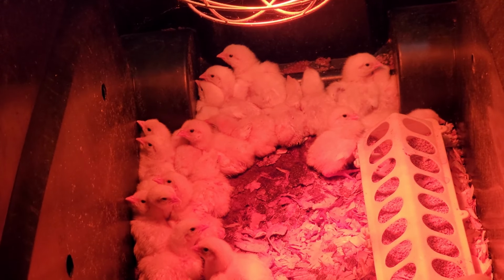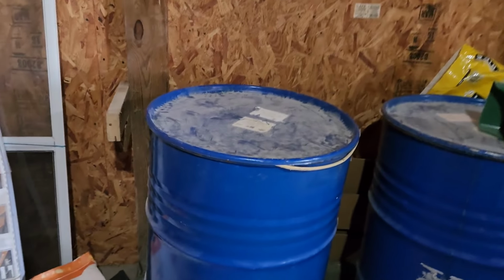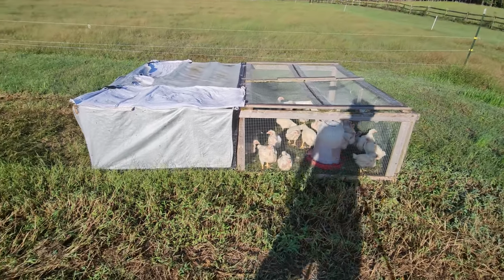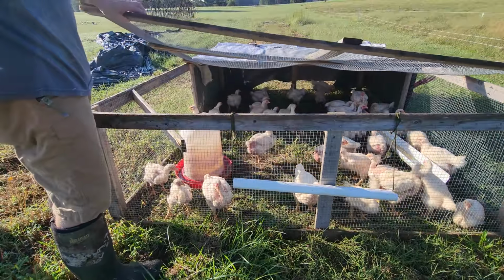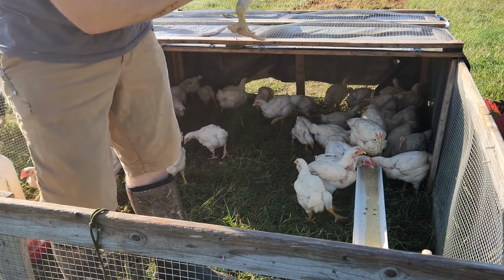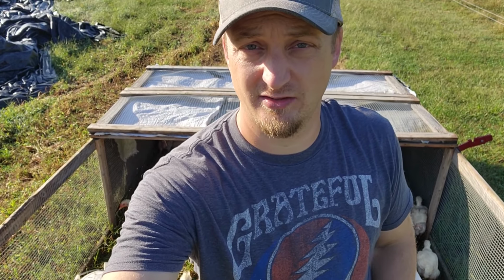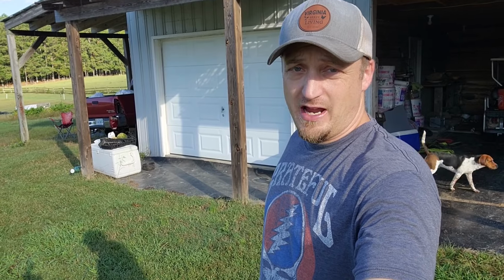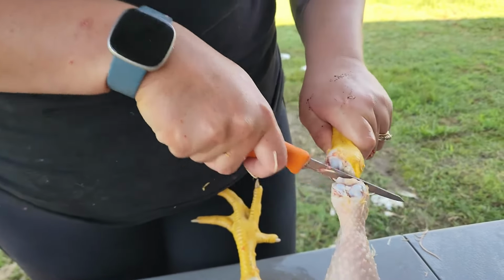From Chick to Chicken in 8 Weeks! - Pastured Poultry in Virginia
VGL Amazon Shop